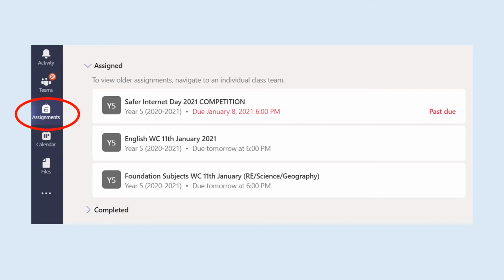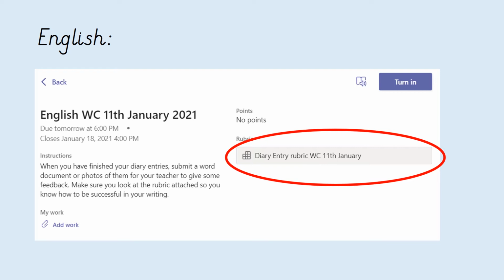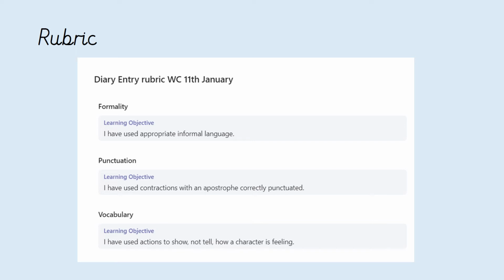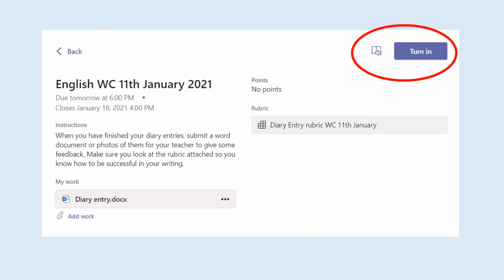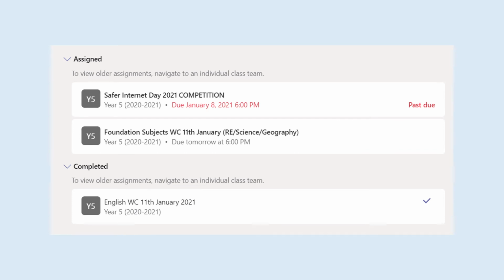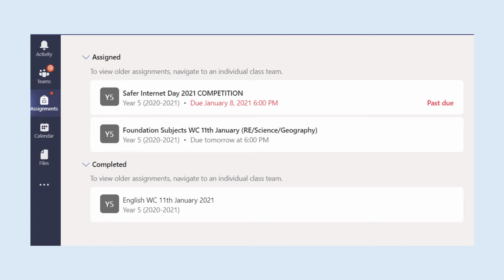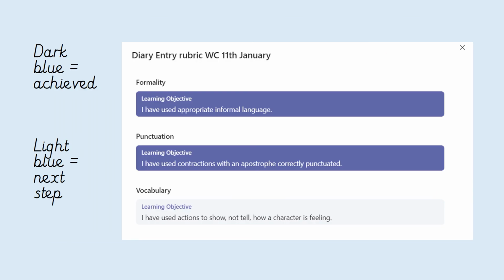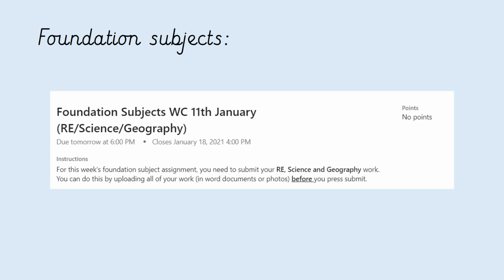How to submit assignments and receive feedback on MS Teams.